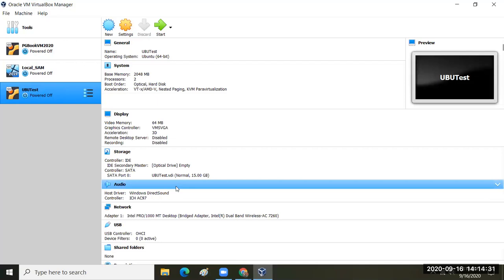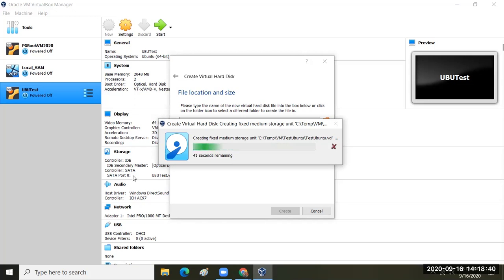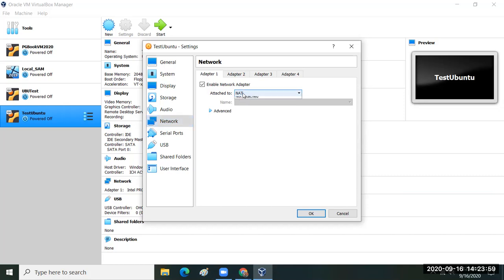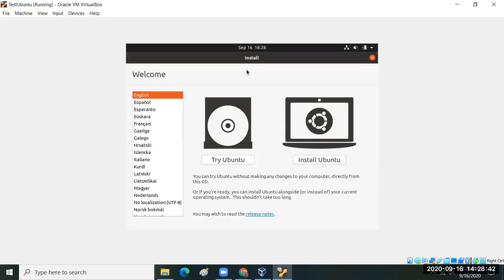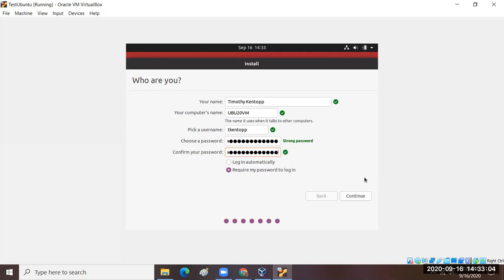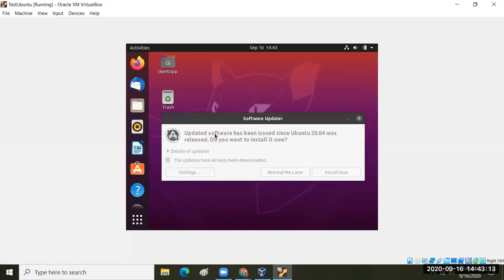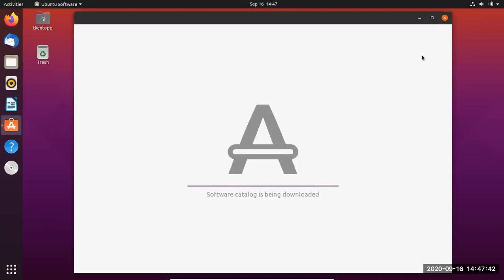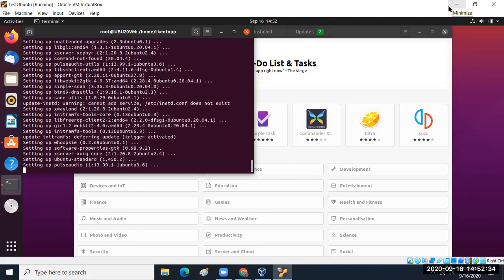Local VM Setup With Limited Disk Space, 16 September 2020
What can you use for a virtual system setup on your local laptop or PC if you have little free disk space? A popular version of Linux is used to complete a setup that takes only one-quarter of the hard drive space Microsoft operating systems require.